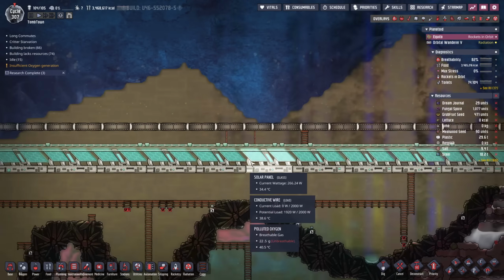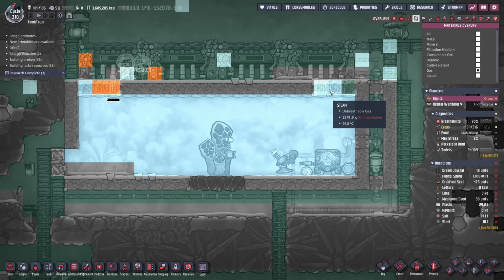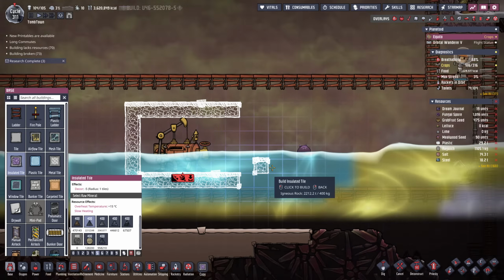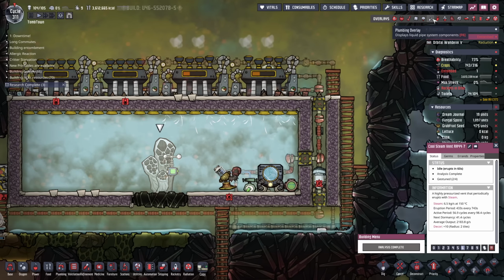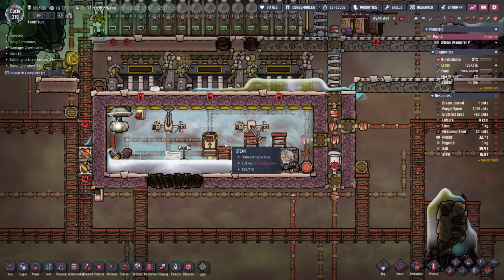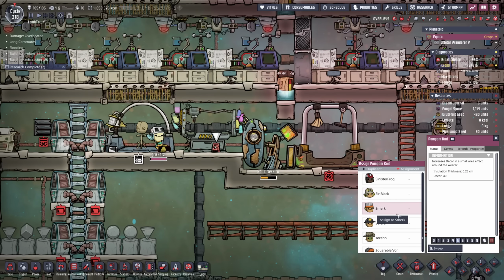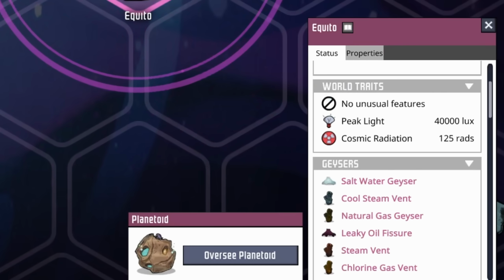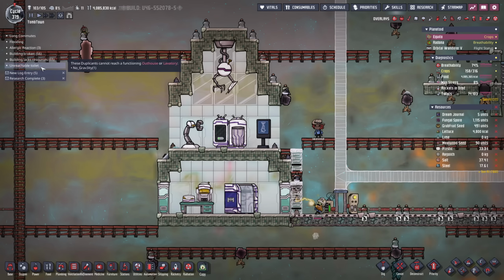Destructive Teleportation ⚰️ Ep 40 💀 Oxygen Not Included TombTown 🪦 Survival Guide, Challenge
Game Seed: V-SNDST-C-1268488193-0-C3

We have Dupes We have 102 Dupes Who Will live? Who will die? How many Cycles will we last? These questions and more will be answered over time

In Oxygen Not Included: Spaced Out! you'll spearhead space missions to new and undiscovered Planetoids, transport resources between bases, and manage multiple worlds on the fly to build a mega colony that not only survives, but hopefully, thrives.